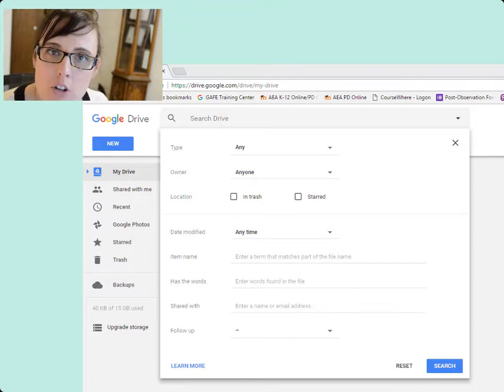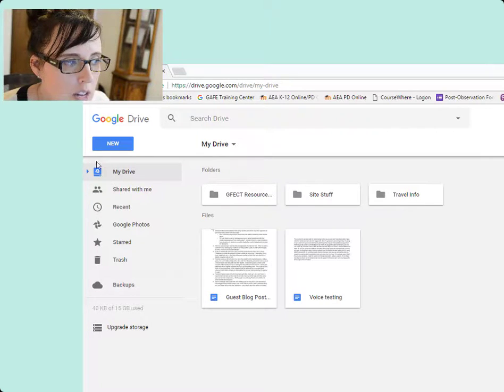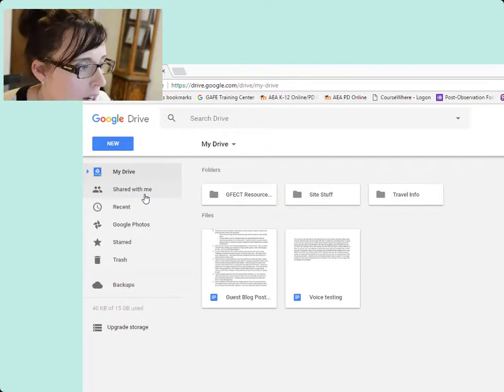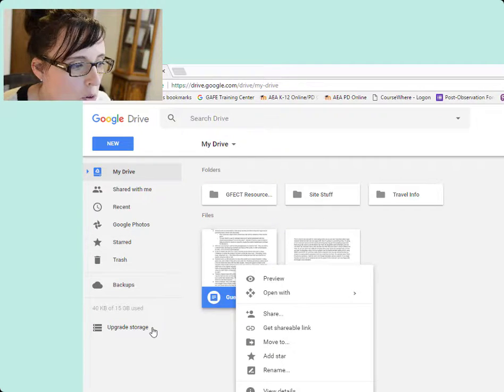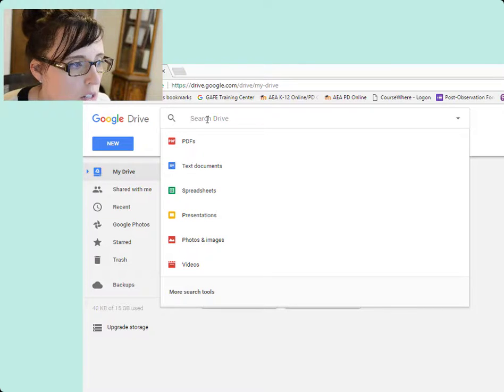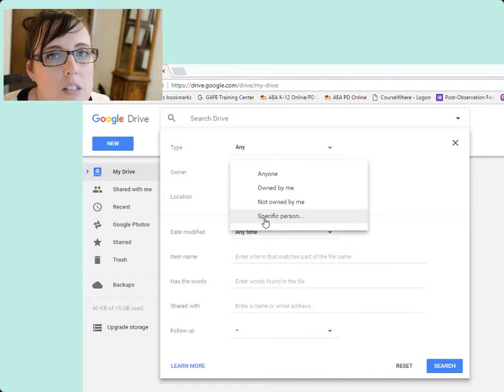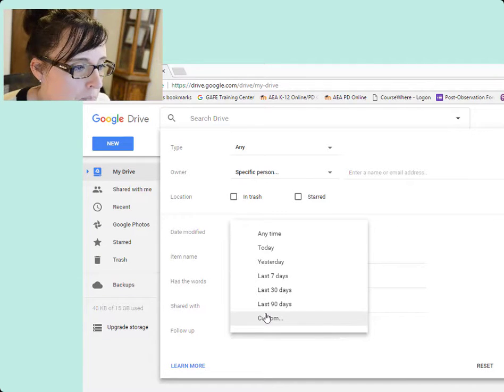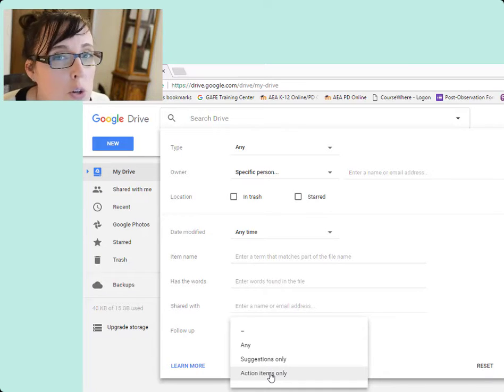techtrynailsdry Episode 3: Get Your Search On - How to Locate Anything in Google Drive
Welcome back to my videos! This is episode #3 of my techtrynailsdry series where my techie tutorials will take less time to view than it would for my nail polish to dry. I promise!

In this episode we look at the various search features built into Google Drive so that you'll never lose a document again!

My objectives:
1. Become comfortable with the ready made search features in Drive to locate any file quickly and easily.

Enjoy this video, and leave me any comments or questions below.

Cheers!